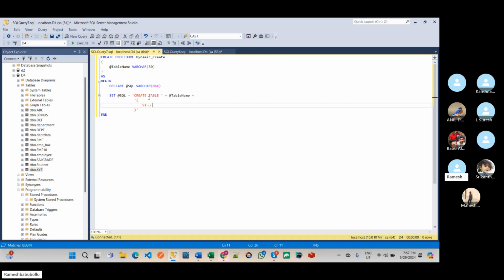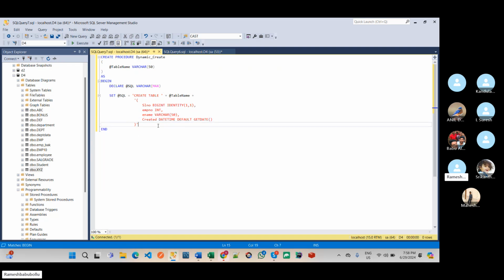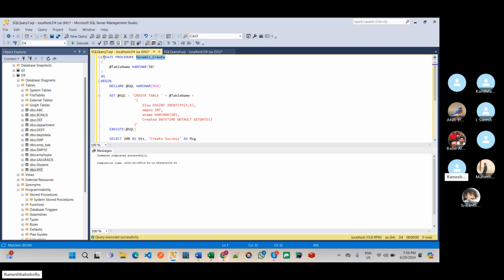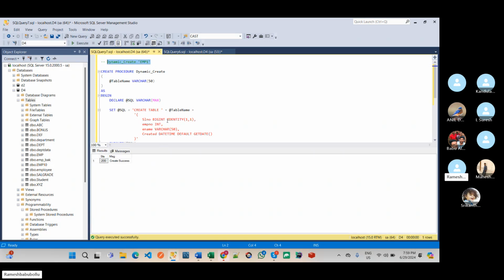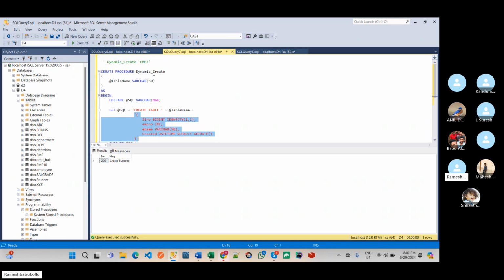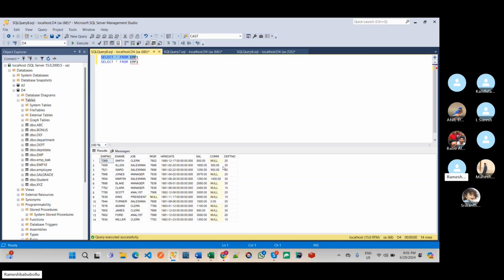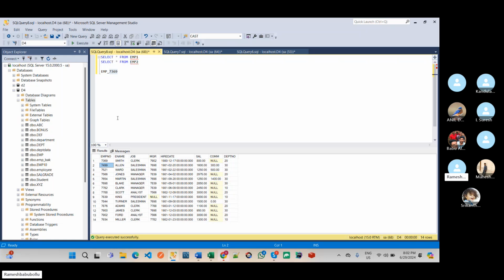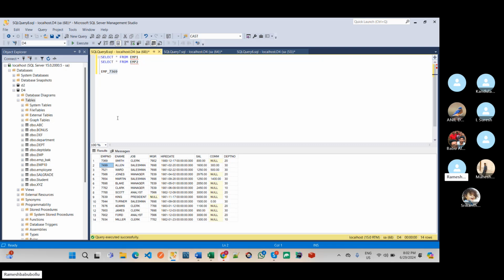Part 55 - SQL Server - Dynamic SQL with Create By Ramesh Babu Bollu